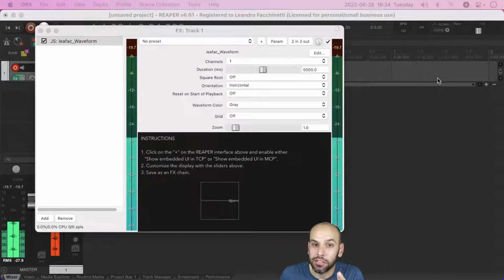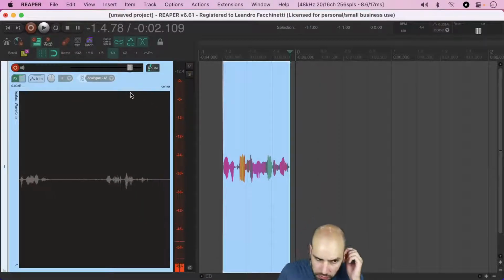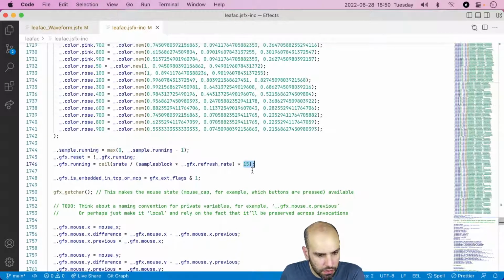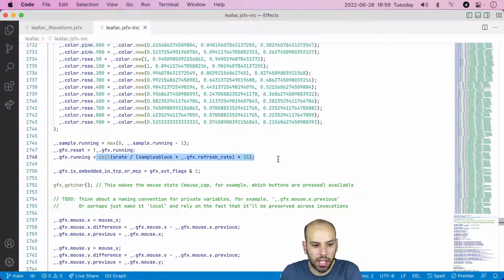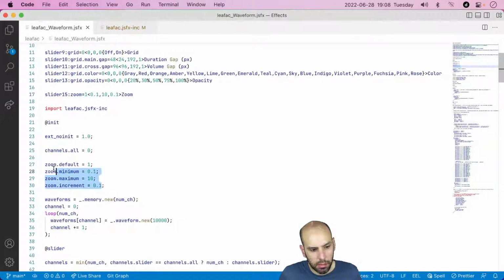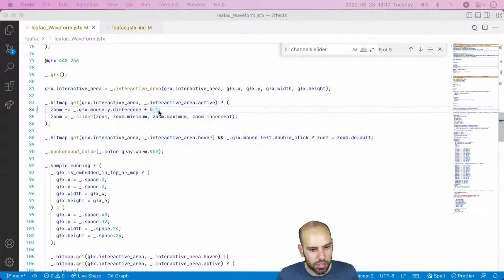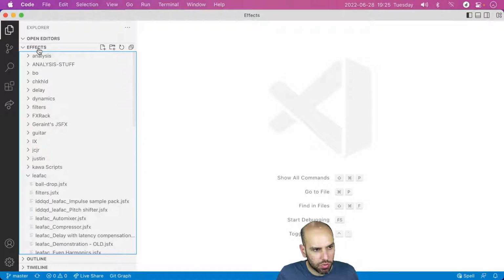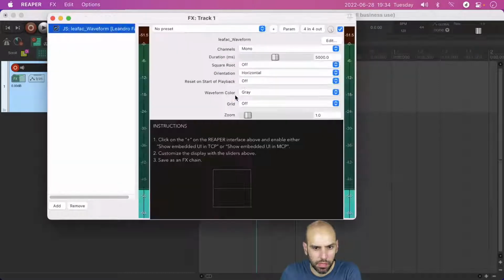Wrapping up Our First FX! 🙌 · REAPER Real-Time Audio Effects (JSFX)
We reviewed the interface, the sliders, the code for the plugin, and we shipped it with ReaPack! 👏